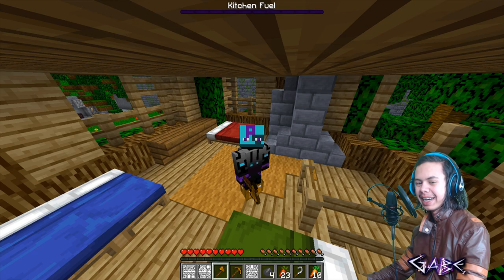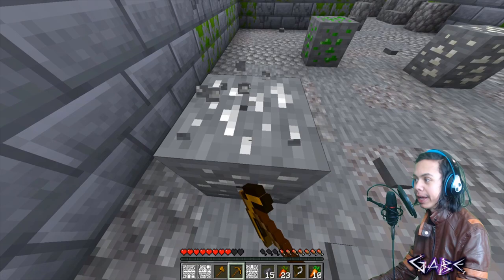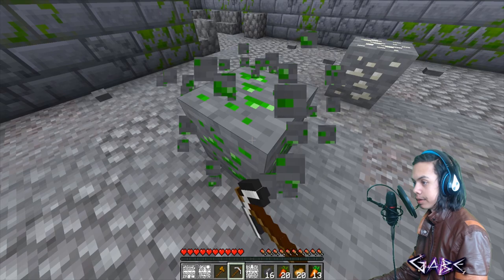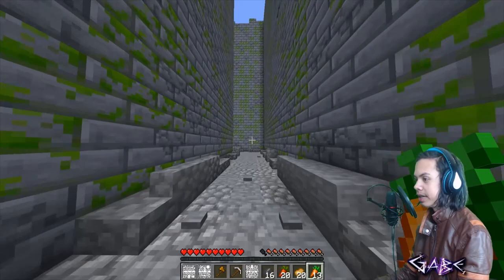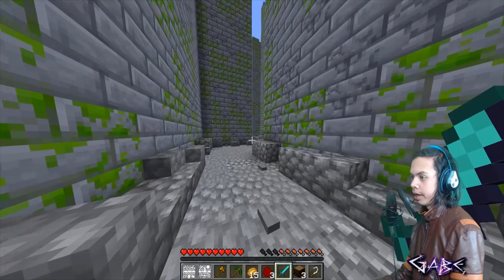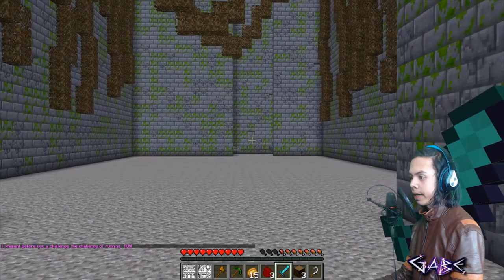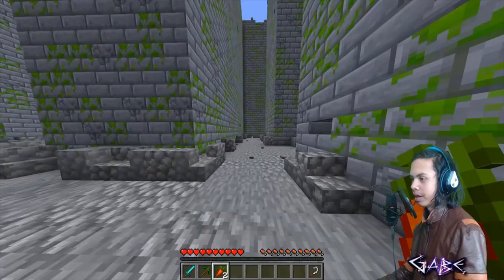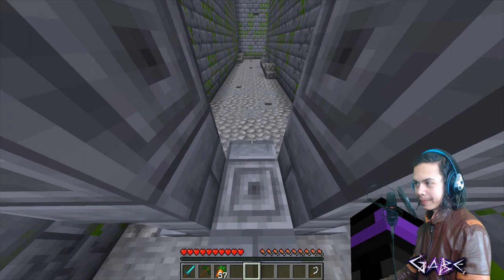DEFEAT THE GRIEVER QUEEN!!! | The Maze Runner Trials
Welcome to the Maze! “The Maze Runner Trials” Minecraft map is based on “The Maze Runner” novel by James Dashner.
In this map, you wake up in an elevator moving upward. You have no memory of who you are or where you came from.
The elevator brings you up to a square, grassy area surrounded by stone brick walls.
This is the Glade, the Glade is the only safe place in the entire maze.
That’s right, you are in a maze, how unexpected! There are four large doors on the walls surrounding the Glade.
These doors lead out into the maze. During the day, these doors are open, and you must travel out into the maze and attempt to find a way out.
Be careful though, the maze is a dangerous place, and you must return to the Glade before night or else.
At night, the doors to the Glade close, and the Grievers come out in the maze.
Grievers are extremely scary mobs, they are the reason you should always return to the Glade at dusk.
If you encounter a Griever, run. If the griever catches you, it will likely sting you.